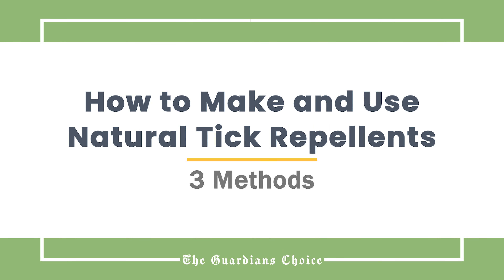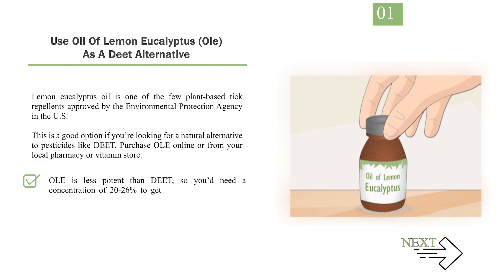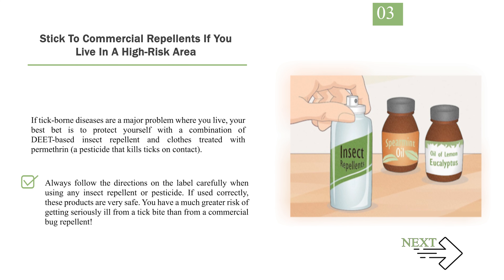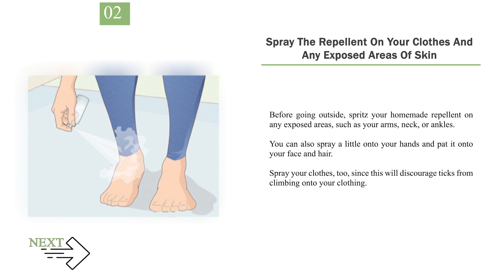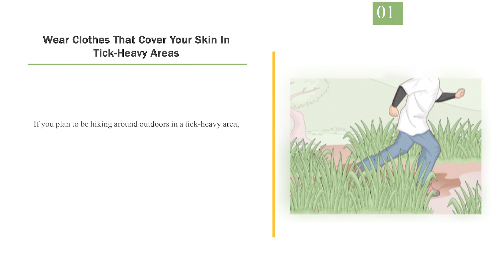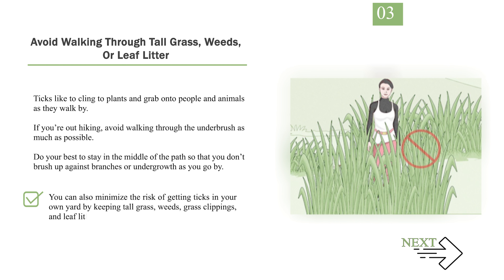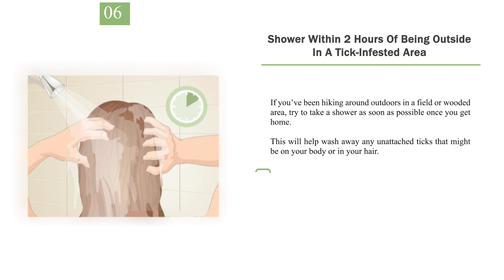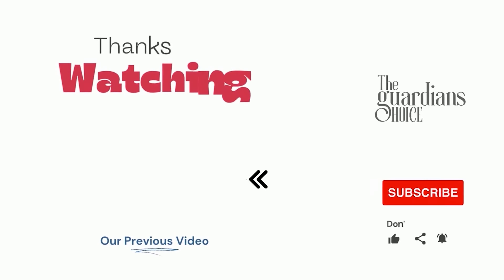Unlocking Nature's Defense: How to Make and Use Natural Tick Repellents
How to Make and Use Natural Tick Repellents.

Learn the secrets of protecting yourself against ticks naturally with this comprehensive guide on how to make and use natural tick repellents. Discover effective techniques, insider tips, and expert insights to safeguard yourself and your loved ones from tick-borne diseases. Don't let ticks ruin your outdoor adventures; empower yourself with natural solutions today!

✅ 🌟 Timestamps:

Method. 1. Choosing Effective Ingredients
Method. 2. Making and Applying Natural Repellents
Method. 3. Taking Other Precautions

🎵 Music Credit 🎵